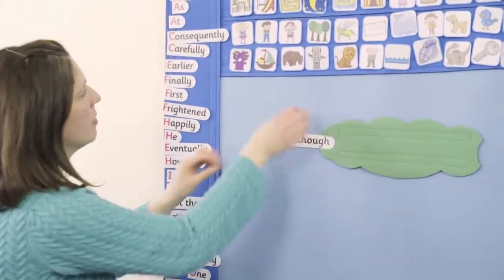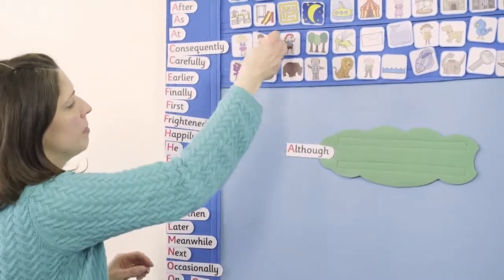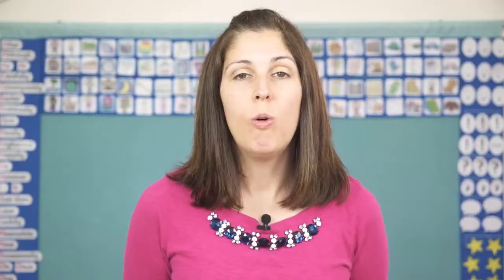Mighty Writer Training - Using The Themed Image Toolbars - Literacy KS1 and KS2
Co-creator Emma Ralph tells us about the themed image toolbars available with Mighty Writer. For use at Key Stage 1 and Key Stage 2.

Want to transform literacy in your primary school? Book yourself onto a webinar to see how